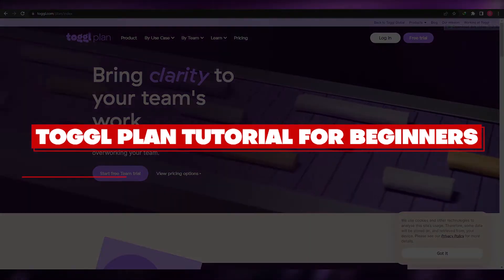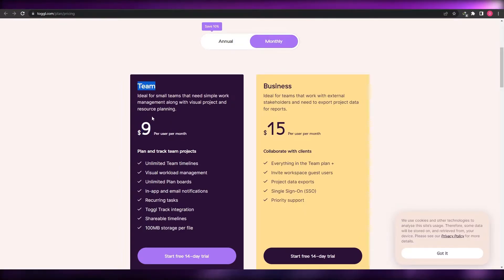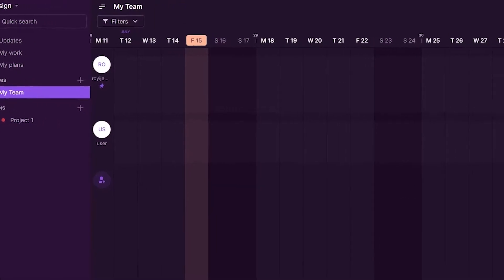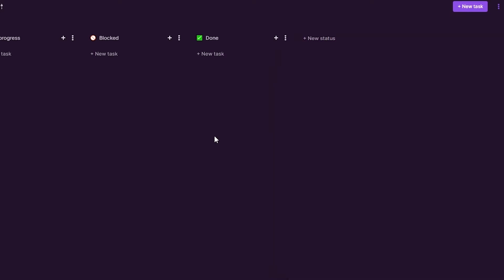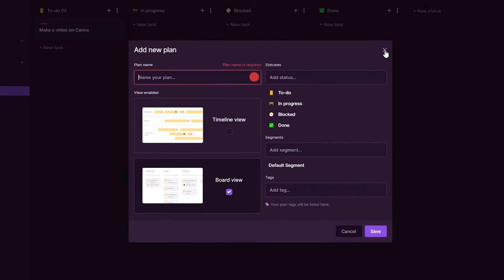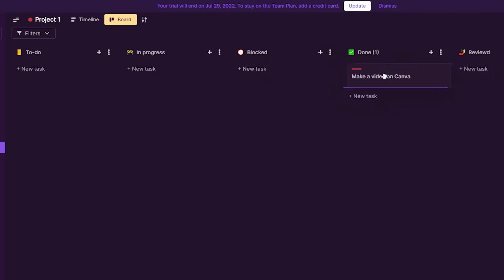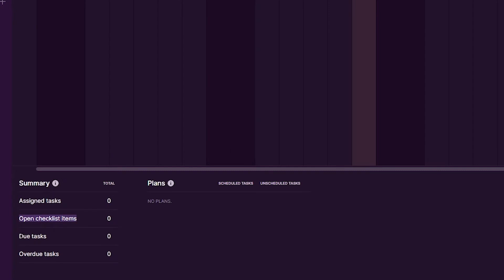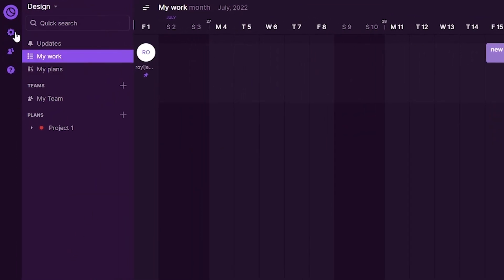How To Use Toggl Plan | Easy!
In this video I show you How To Use Toggl Plan. This is super easy and learn to do it in just a few minutes by following this helpful tutorial.